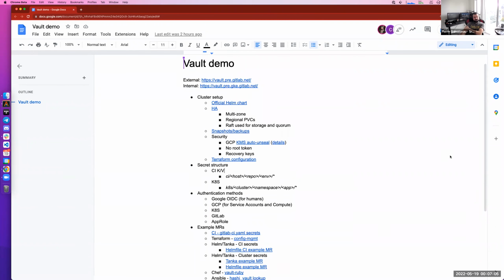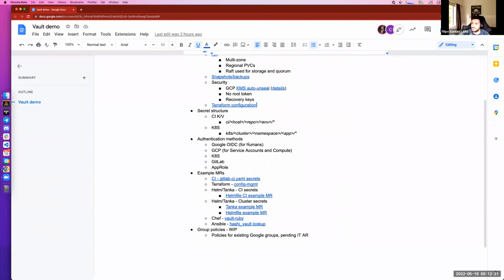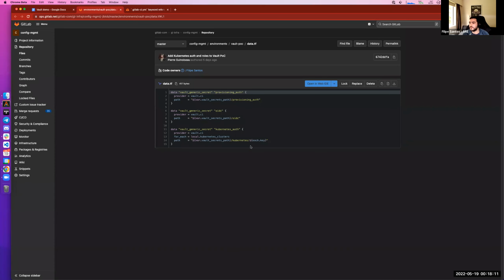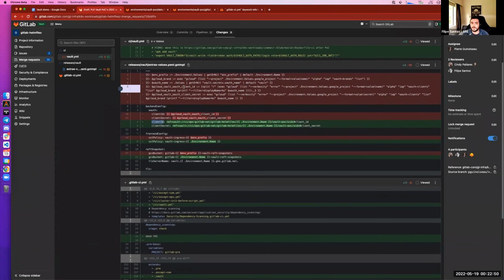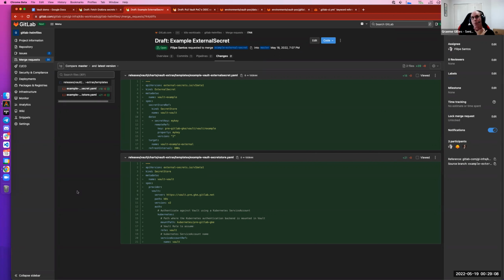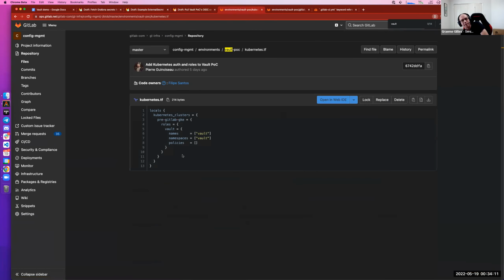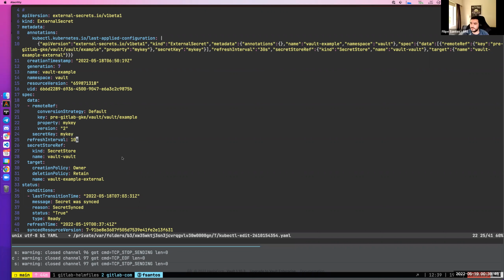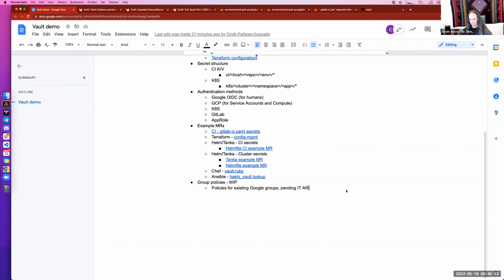Infrastructure demo on plans to use Vault for secret management